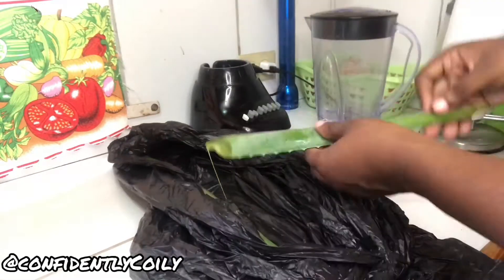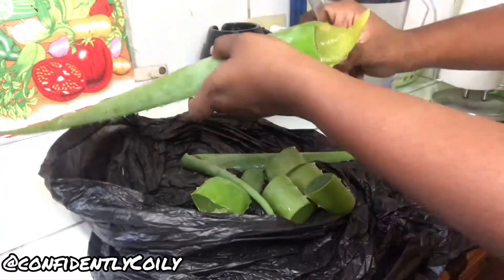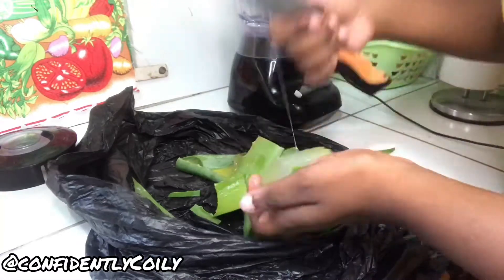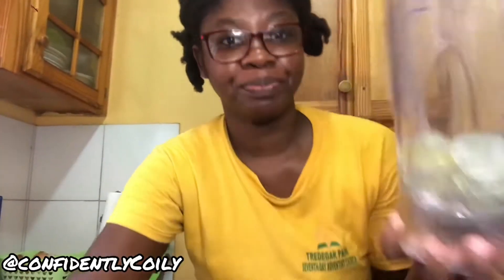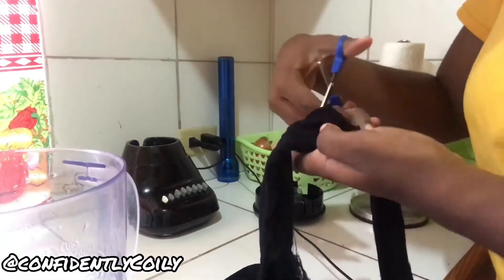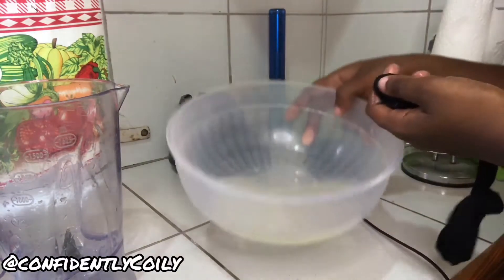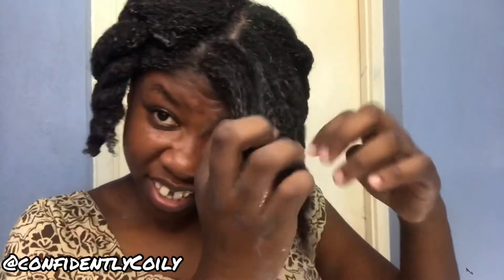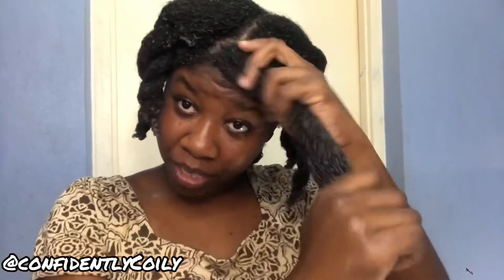BEST ALOE VERA PREPOO TREATMENT | ConfidentlyCoily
Watch to the end for bloopers!

Hey guys today I'm showing you how I prepare my aloe vera prepoo treatment. I've done this a few times and it leaves my hair feeling way better at the end of my wash day! One thing though, I hate rubbing the middle of the leaves to get more of the gel so I looked up a method to extract it. Now I get way more from the aloe vera I use and it makes the process way easier. If you too are annoyed by the leaves then this video is for you!! Or if you're just curious, lol.

Items used:
Aloe vera
Knife
Bowl
Blender
Strainer
Bottle

What Is A Pre-Poo?
Pre-poo is a treatment you apply to your hair prior to adding shampoo or conditioner. It is the pre-shampoo stage hence the name: prepoo. It is used as an extra step in natural hair care regimens to provide a shield so to speak against the harsh stripping of the hair in the shampoo phase.

Use aloe vera gel as a pre-shampoo treatment to reduce buildup dandruff. Aloe vera’s natural enzymes destroy the excessive dead skin cells and fungus that leads to dandruff while also leaving the scalp’s pH level balanced and hair moisturized.

Also, two vids per week is now a thing! 🔥